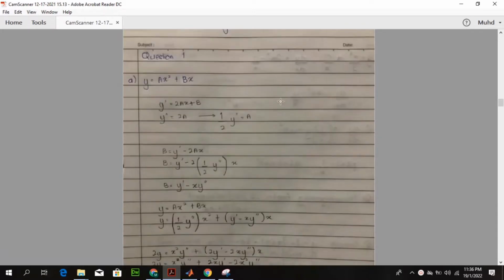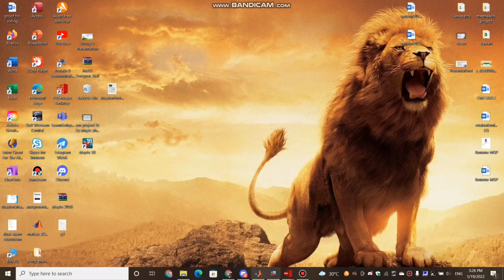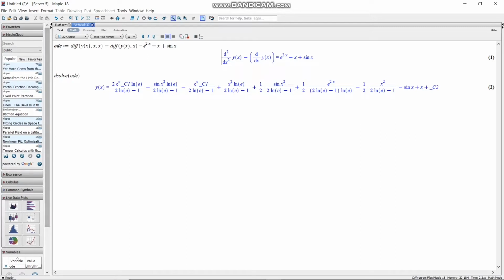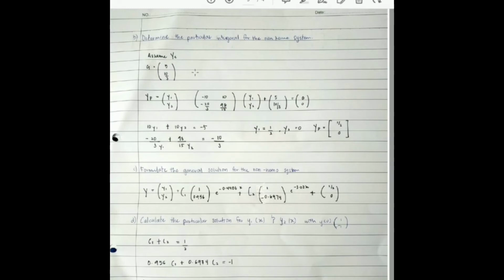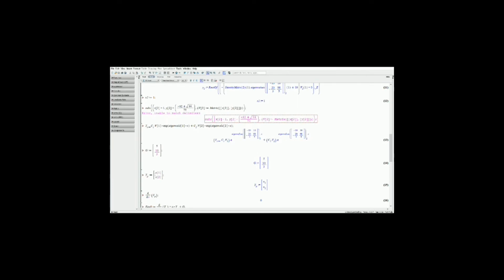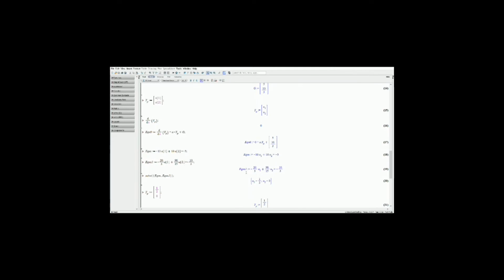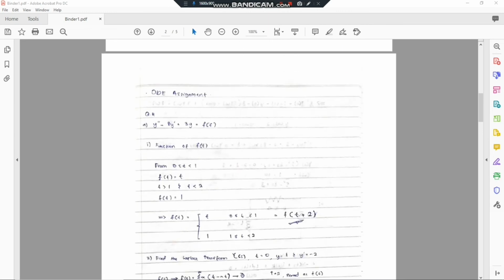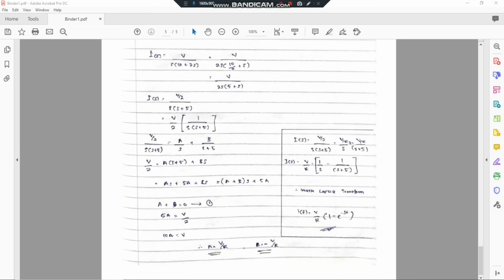GROUP 13 SECTION 3 BEE11203 PROJECT SIMULATION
This is the simulation of our project for the assignment.

Our members consist of:

1) Fuadi Danial Bin Fuadiridza
2) Muhammad Faris Firdaus Bin Saharom
3) Methaganeshpathy A/L Ganapathy
4) Puvendran A/L Prusothmen
5) Fahim Bin Azhan

Hope it helps those who are watching and goodluck for our final examination ✨